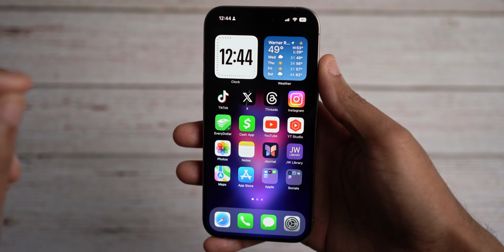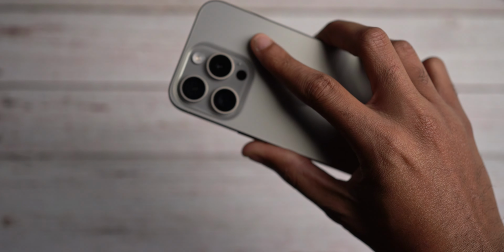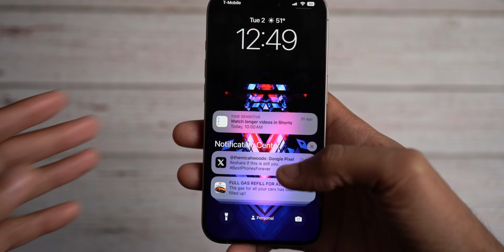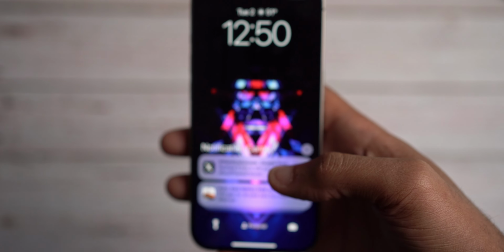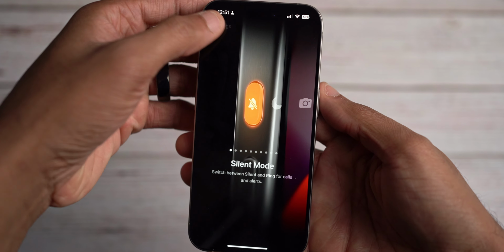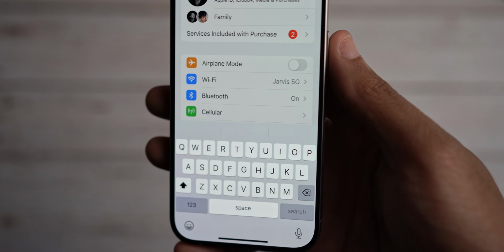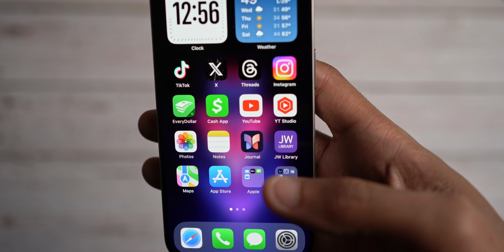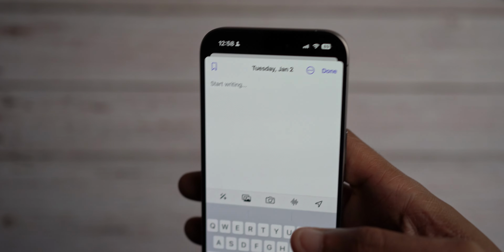Top 15 iOS 18 Features & Changes Wishlist!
iOS 18 is headed our way this year! Let’s go through predictions, hope and dreams for the iPhones.

Timestamps:

00:00 - Intro/Home Page Redesign
04:24 - Control Center Redesign
05:21 - Notification Center Redesign
07:47 - Settings Redesign
08:48 - Action Button Upgrades
09:54 - Keyboard Redesign
11:48 - App Settings Redesign
12:44 - iMessage Redesign
13:20 - Journal App Expansion
15:53 - Splitview/Multitasking Addition
17:21 - AirPods Settings Redesign
18:08 - Side Page Elimination
18:43 - Media Volume and Alerts Volume Separation
19:34 - Live Settings Icon
19:52 - Squash more bugs and lessen bugs on release
20:44 - More customization in general & Outro